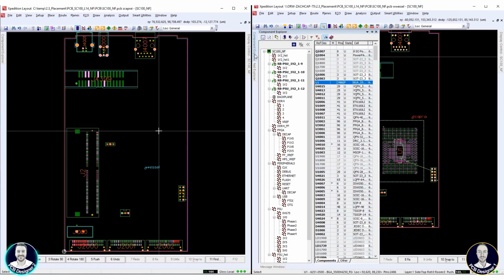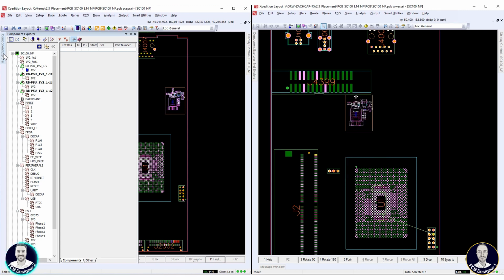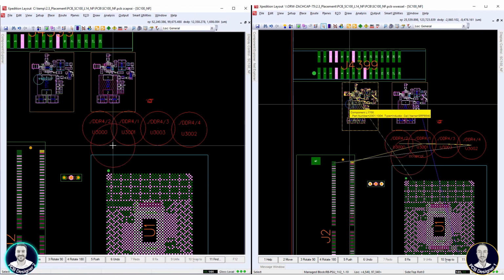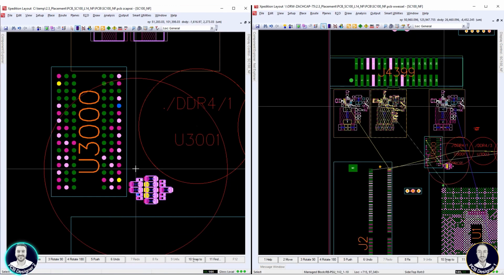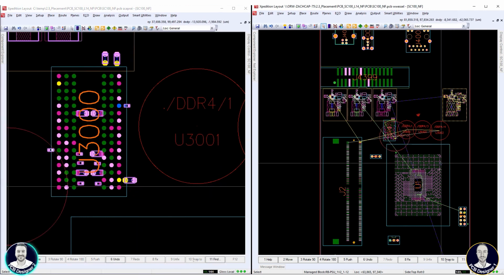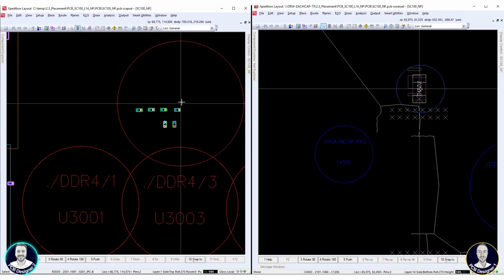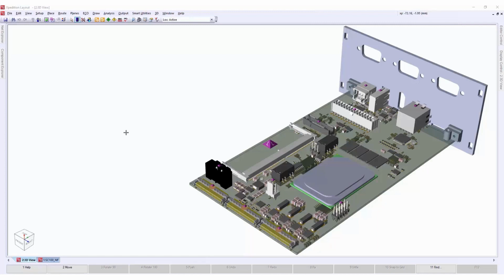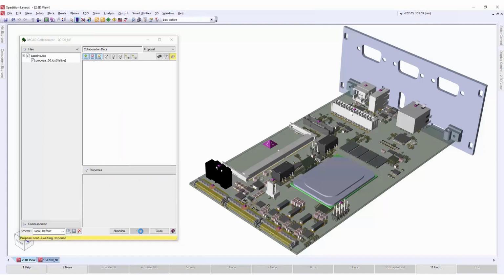Concurrent part placement demonstration in Xpedition | PCB design flow series Chapter 2 3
This video describes how two PCB designers are working together on the part placement for a board. They are both working concurrently on the same database without needing to split the database to complete the work.

One has set up the layout design and imported the mechanical definition, and the other has joined the team design session and will help with part placement and defining ruler. Finally, they export their work to NX.